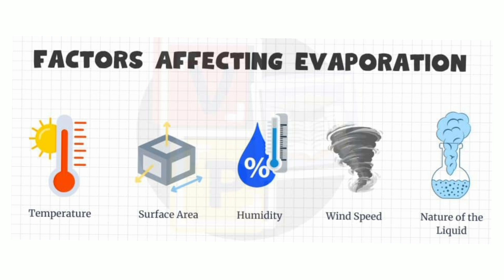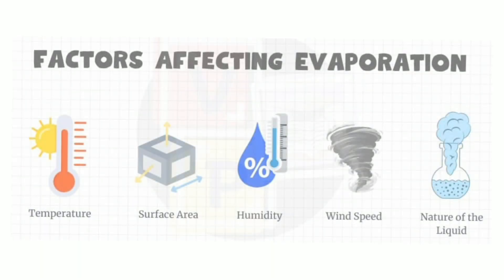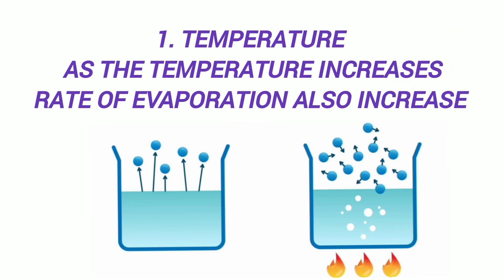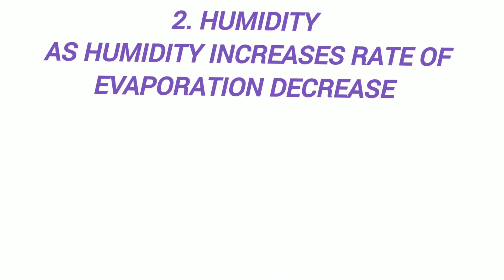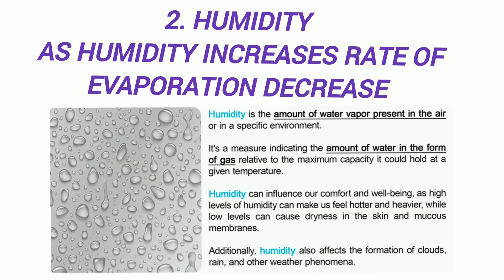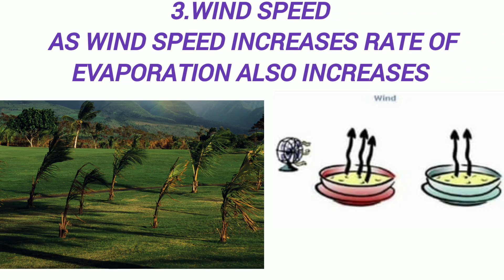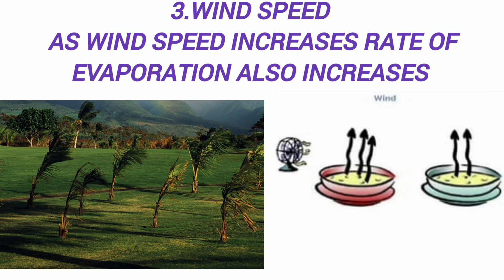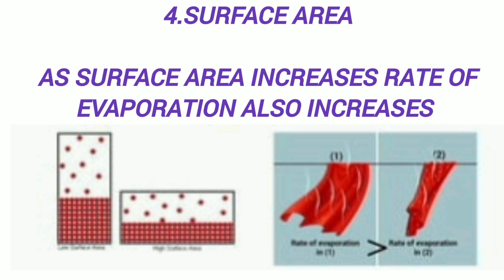factors affecting evaporation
Evaporation and factors affecting rate of evaporation